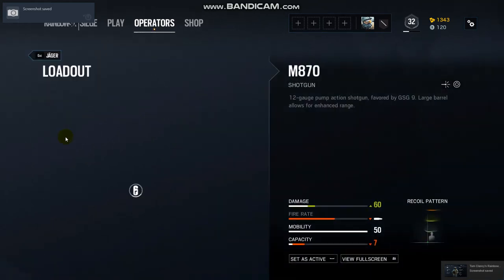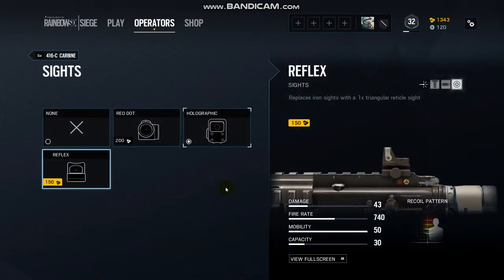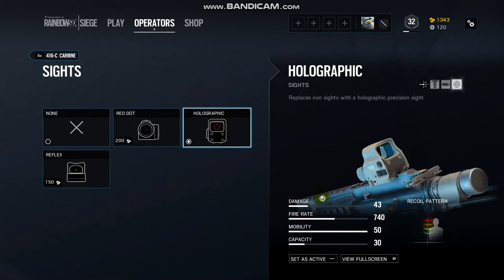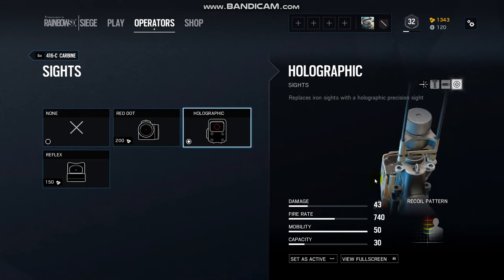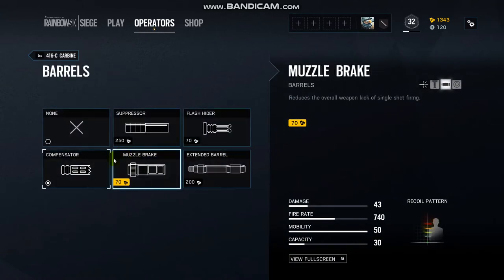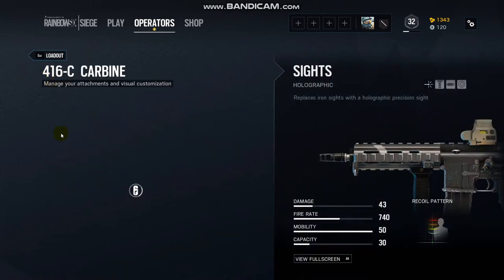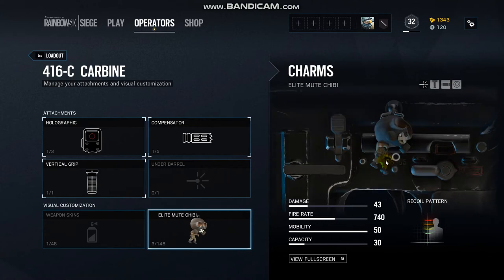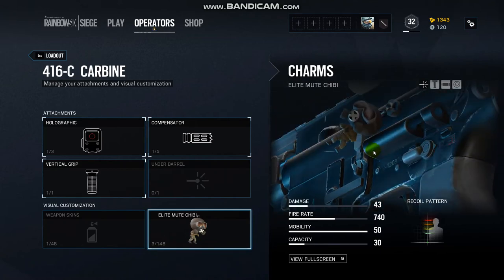Rainbow six siege Jager loadout guide